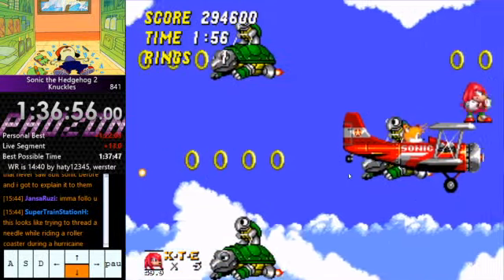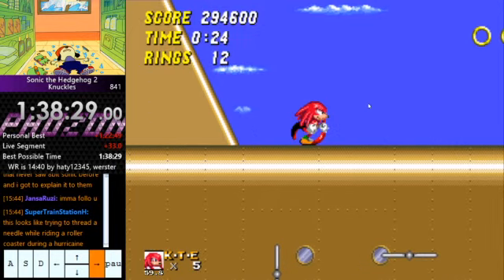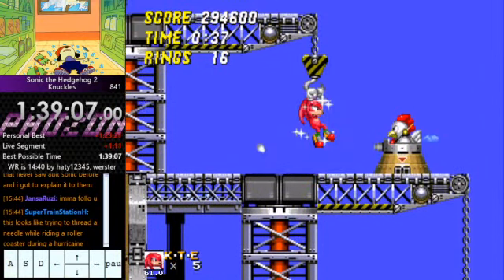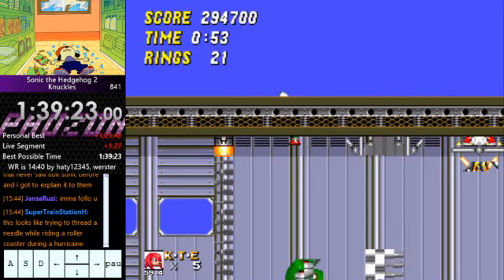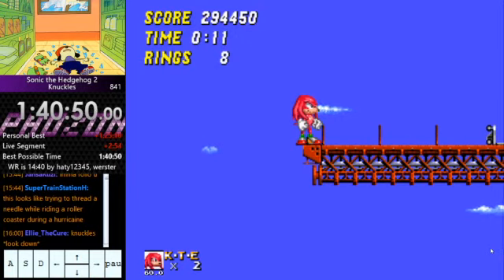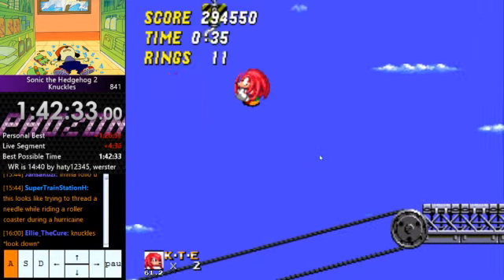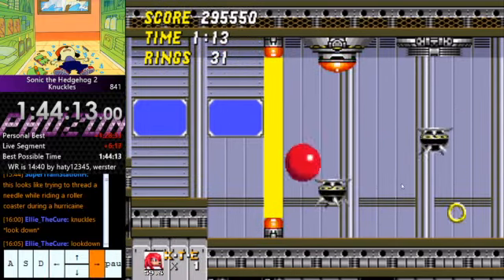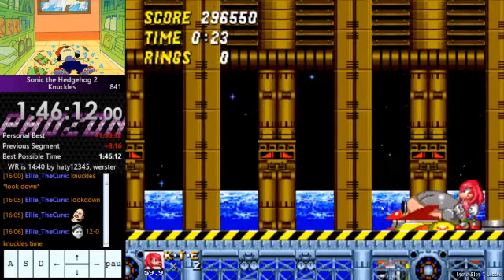Sonic 2 Knuckles Speedrun Guide - WING FORTRESS & DEATH EGG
Please ask any questions you want!/Anything useful if i missed anything.
Thanks to anyone who stuck with it. I love you and good luck : )